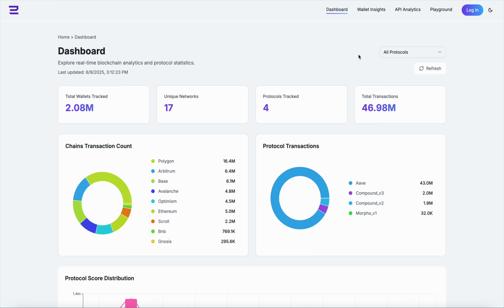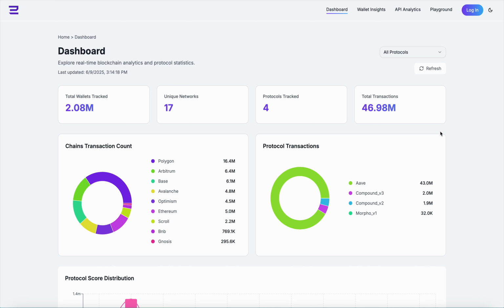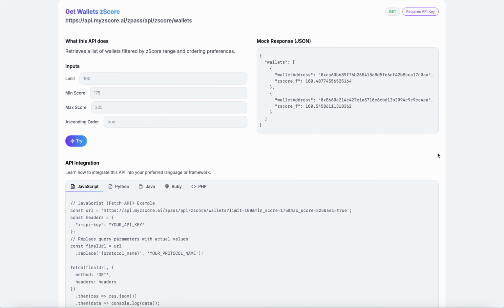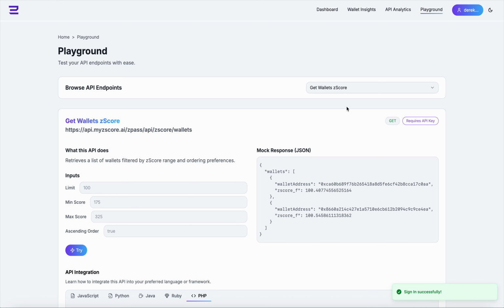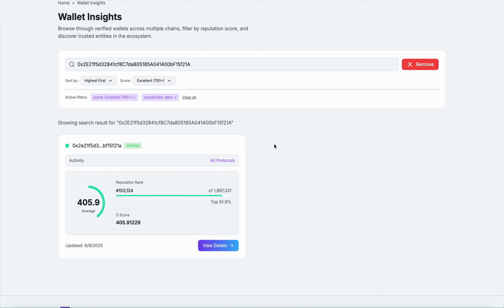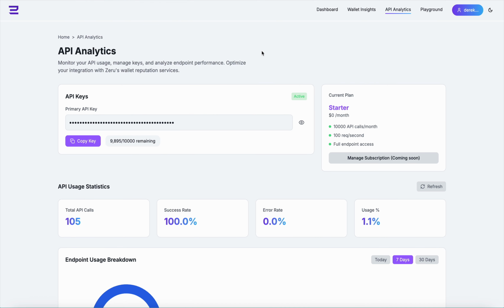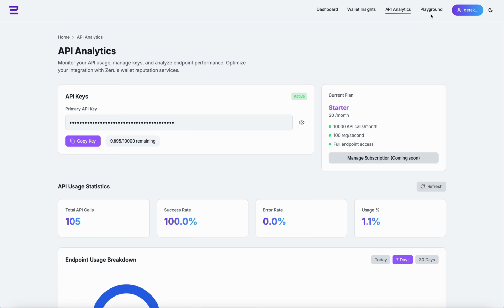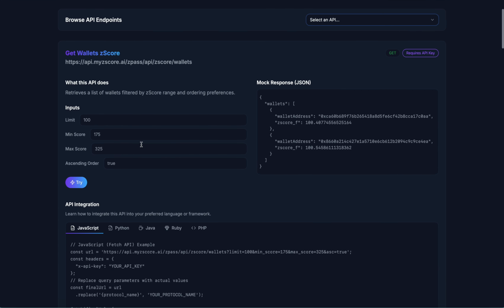zPass Dashboard Demo - Features and Functionality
In this demo we walk you through the zScore zPass dashboard, illustrating what features are accessible without an account, and after logging in how to access and use Wallet Insights, API Analytics, and the zScore Playground.

zPass is designed to help developers attract users to their protocol by identifying cohorts, and enabling incentives to target them.